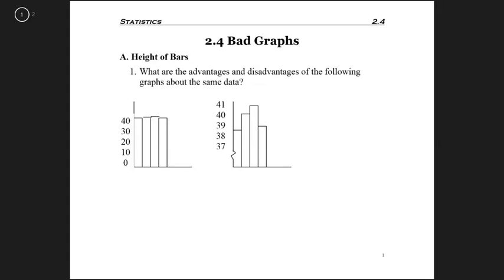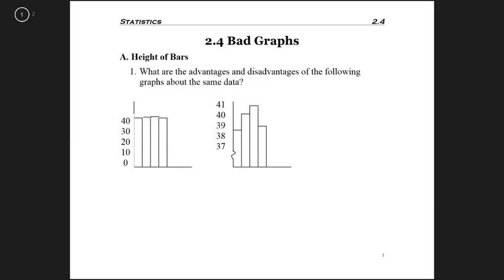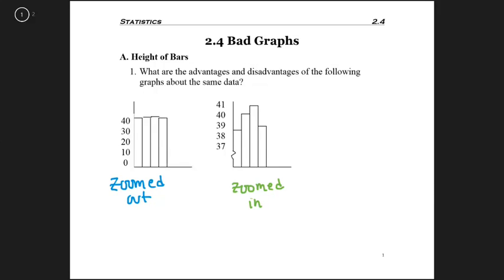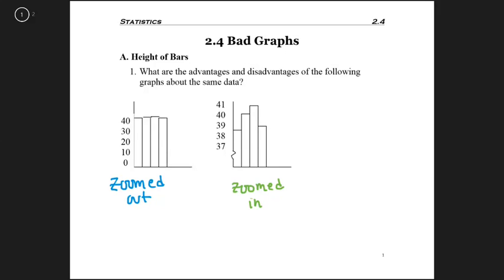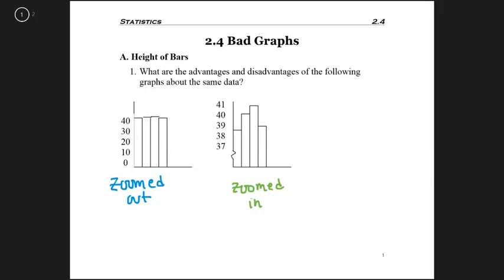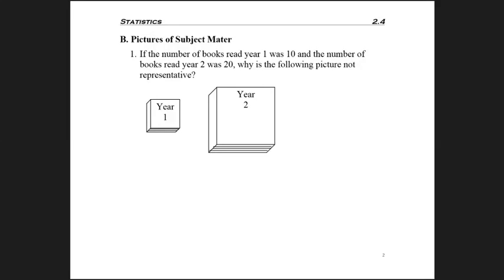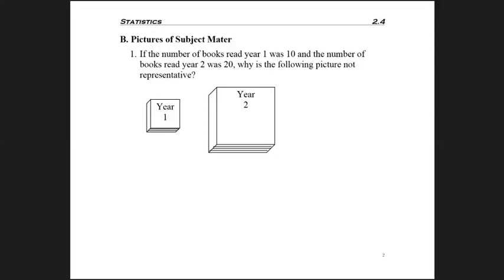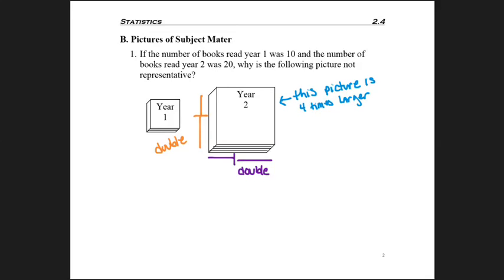2.4 - Bad Graphs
2.4 - Bad Graphs